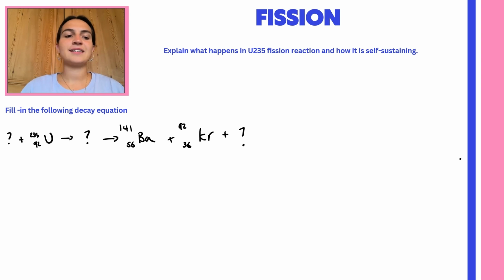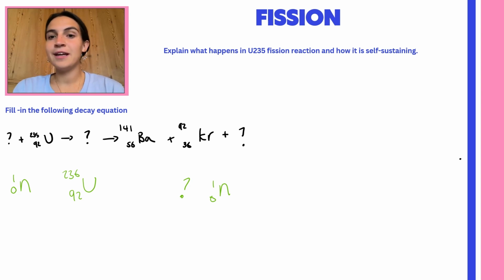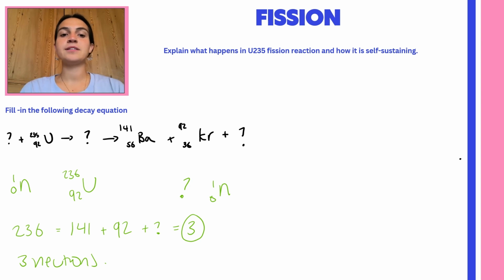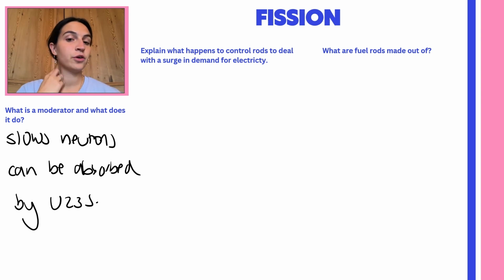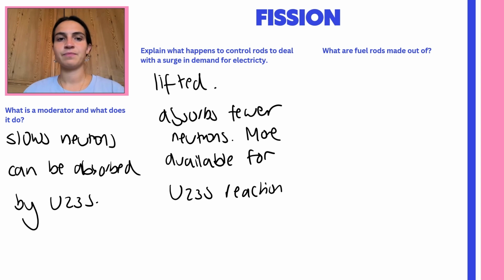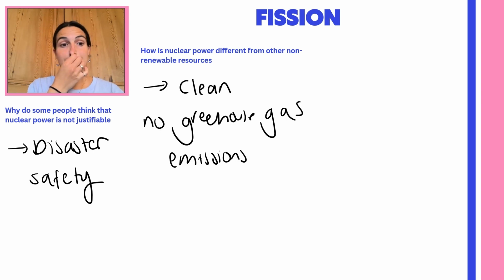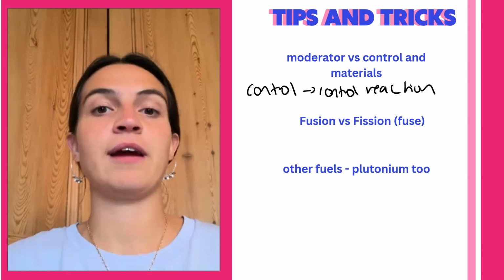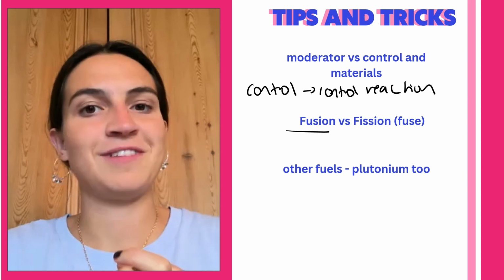Fission and Fusion - WORKED EXAMPLES - GCSE Physics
⚛️ Fission and Fusion | GCSE Physics Worked Examples 🔬

In this video, I break down fission and fusion step by step with worked example questions to help you master this key GCSE Physics topic! 🎯